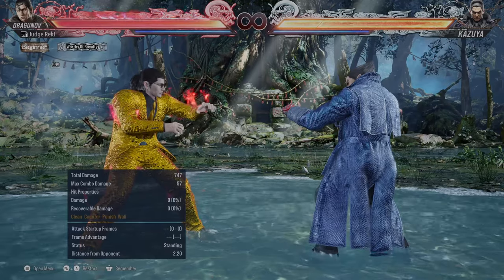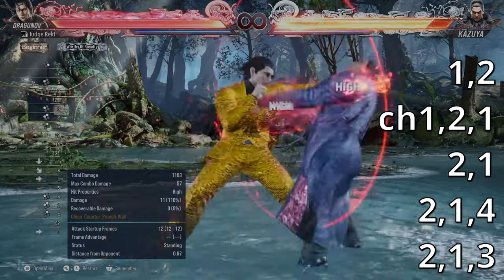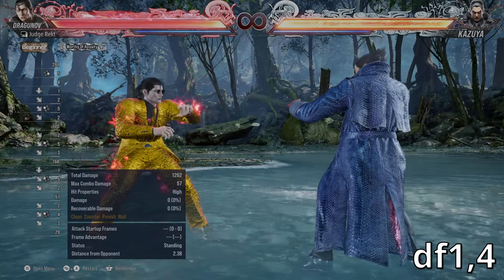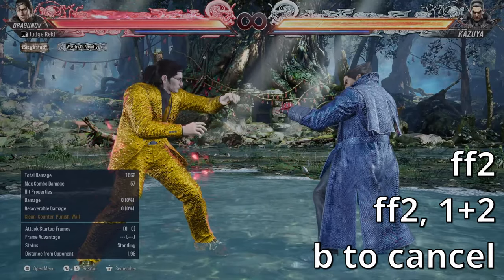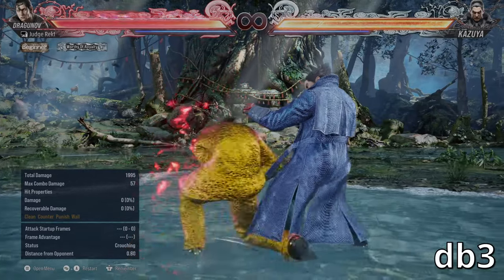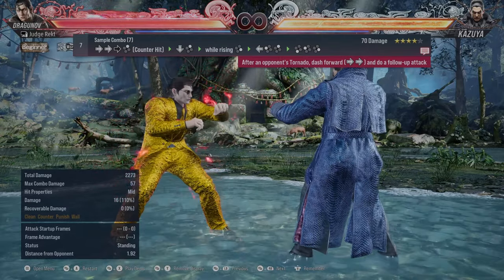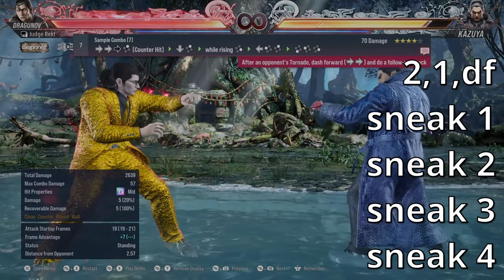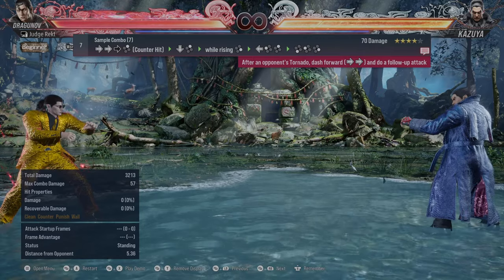The ULTIMATE BEGINNERS GUIDE for DRAGUNOV - TEKKEN 8 (1440p)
♦ Bitcoin: bc1qj6v5ypck9yj55f9k3yvu3qjkc8lwexnc0cykp4